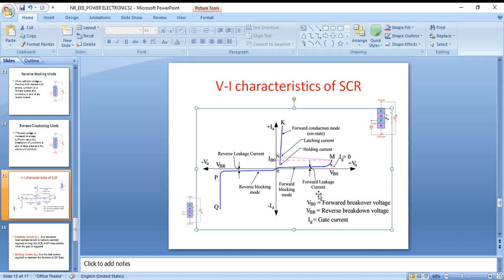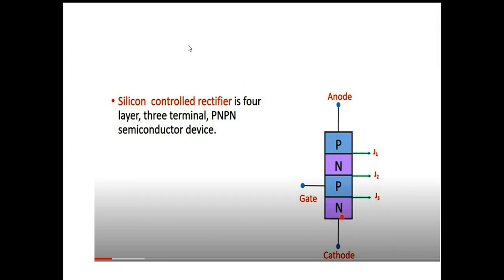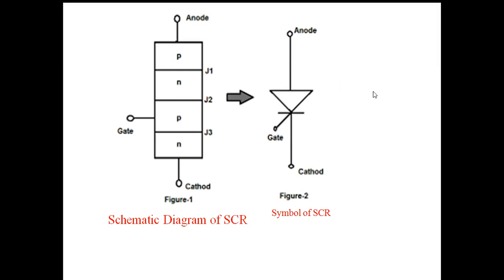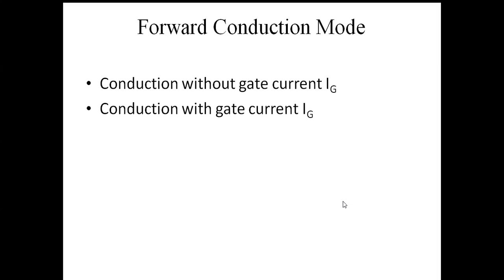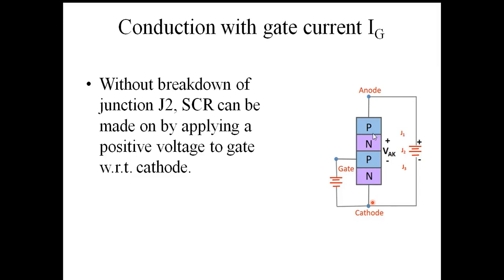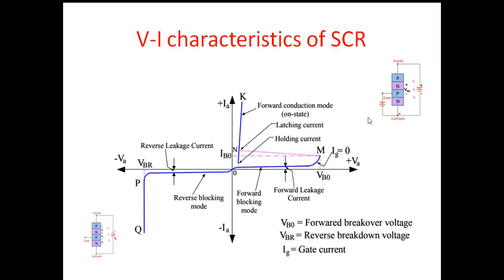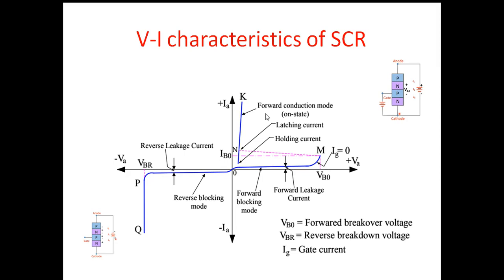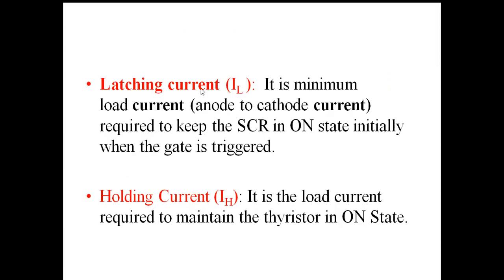Construction, working and V-I characteristics of SCR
This video contains the construction , working and V-I characteristics of SCR